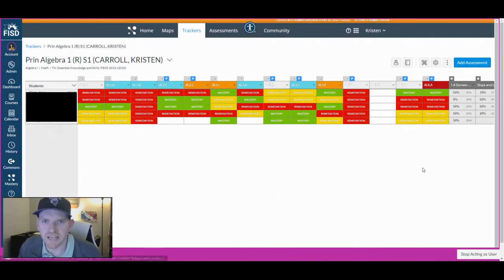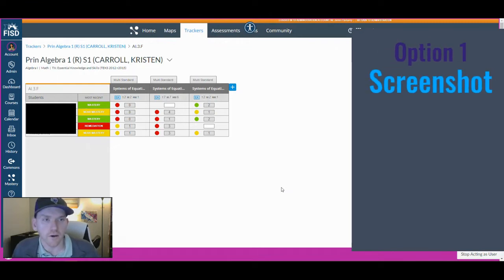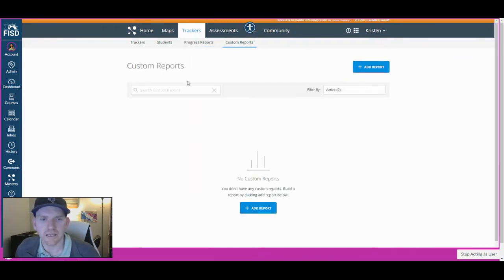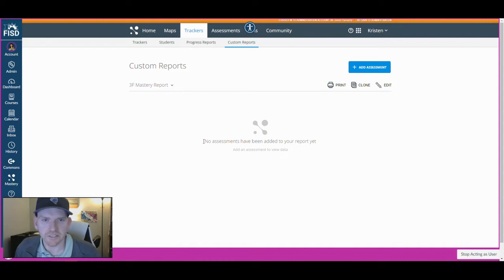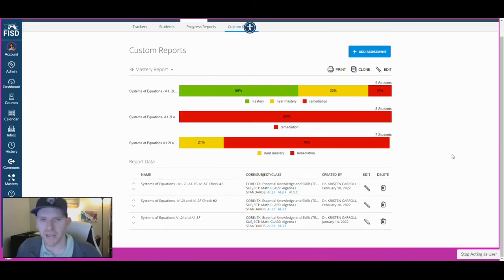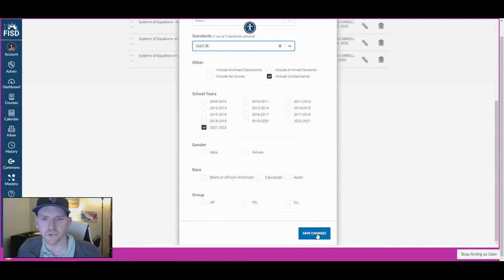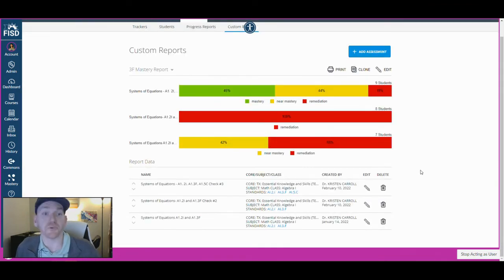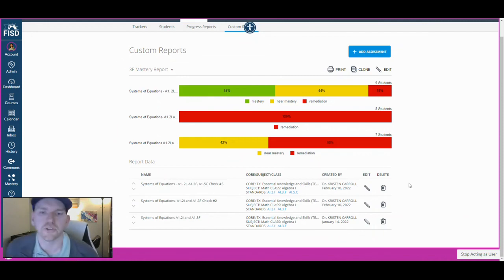Generating Student Standard Mastery Reports in MasteryConnect